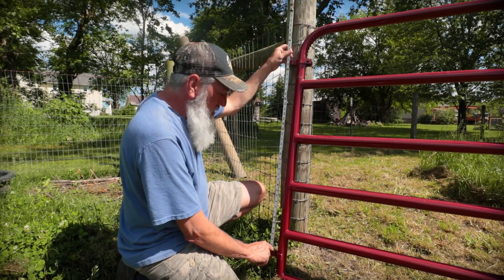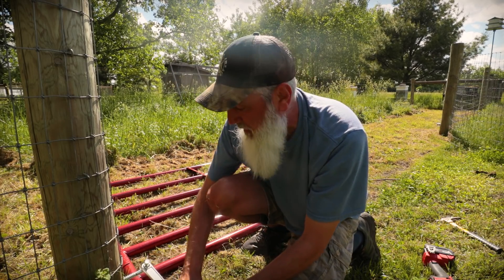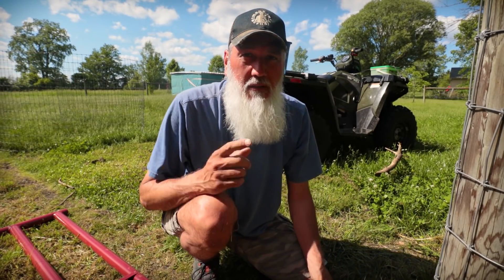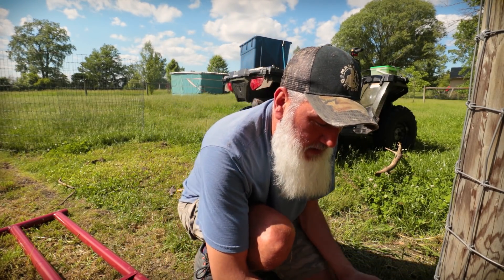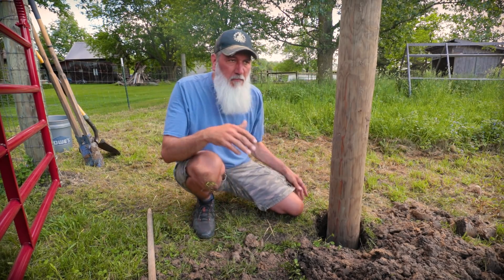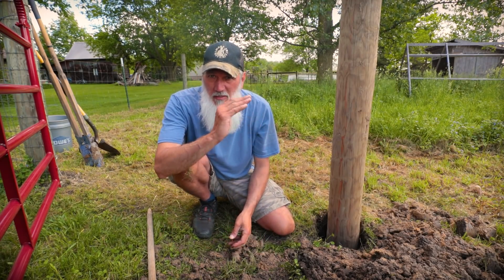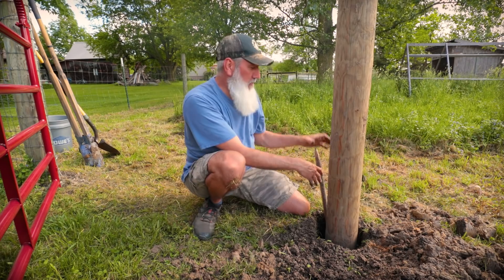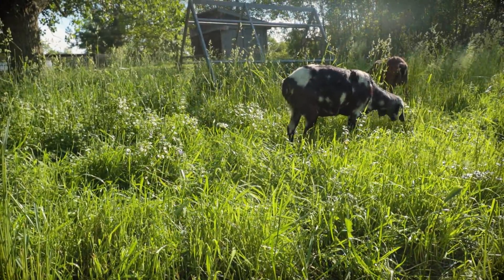The PIGS Are Coming | We're Not Ready!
In (2) days we head north up to Sweet Briar Farm to pickup our two baby pigs.  The thing is, we're not quite ready.  We recently cut a large hold in our fencing - on purpose.  That needs to be fixed, we also have to get their water out and cleaned up, and also run the electric hot wire around the bottom of the pen - to keep them from rooting up against the fence.